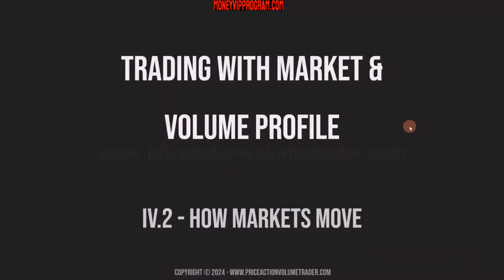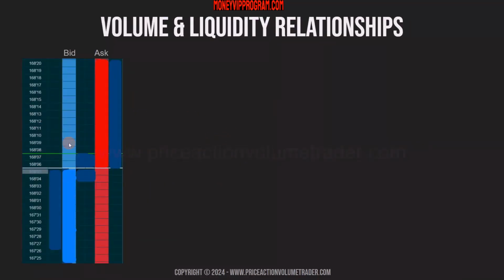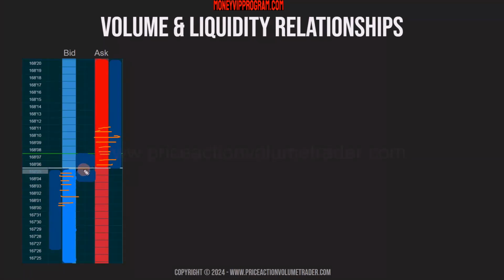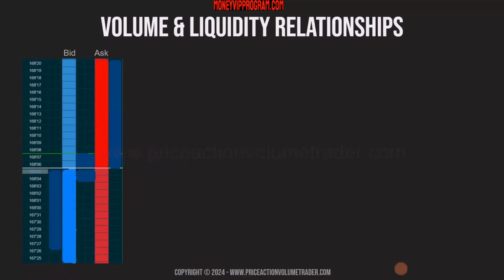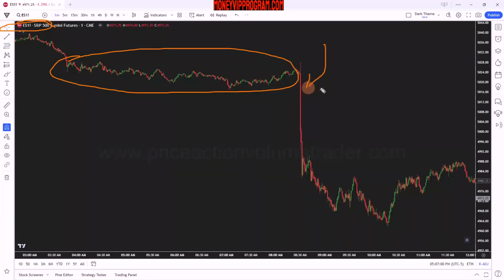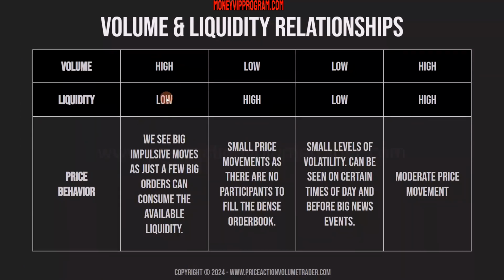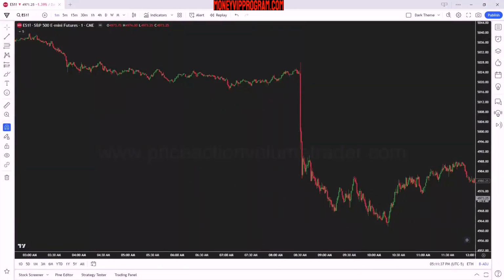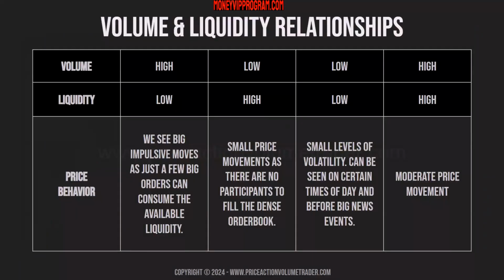Volume and Liquidity in Market Moves